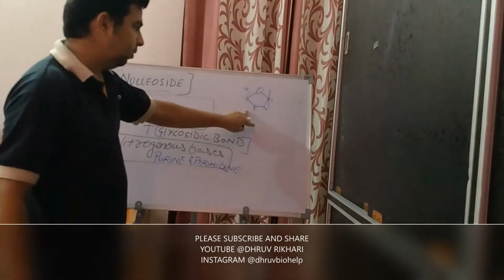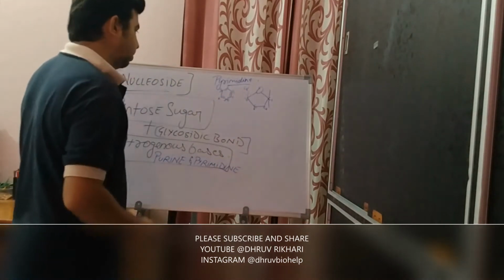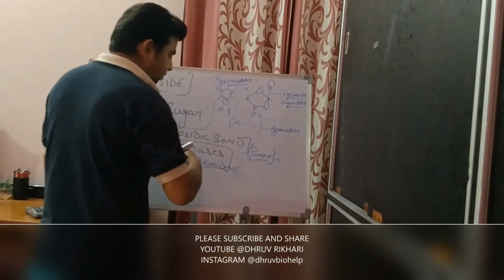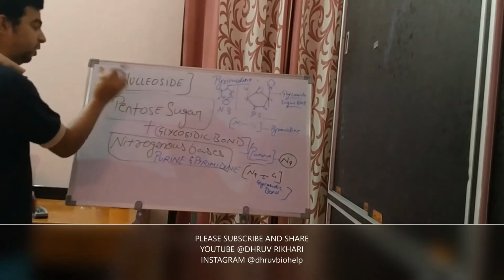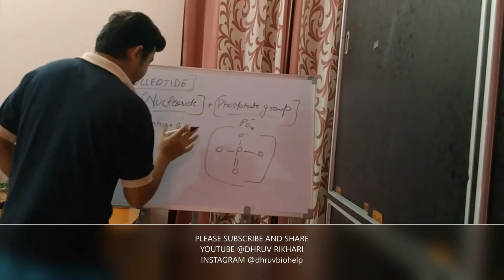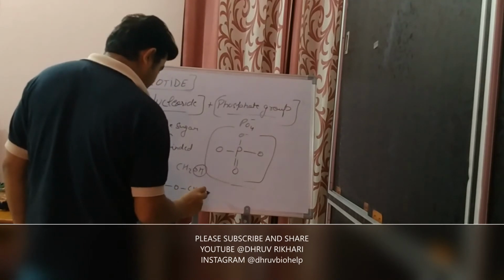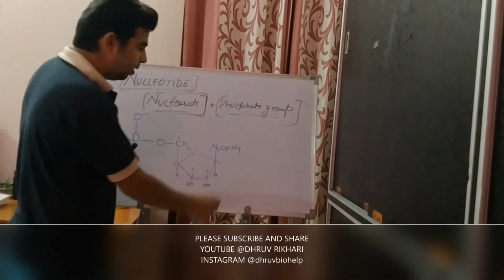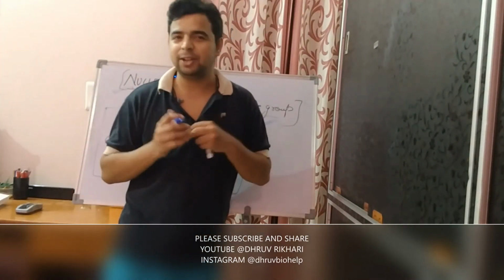Nucleotides And Nucleosides Most important topic | Ab rhega yaad | Dhruv Rikhari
The pentose sugar, nitrogenous bases bond together to form nucleoside and when phosphate is attached at the 5'-Carbon it forms nucleotides so, we can say |nucleotide are nucleoside+phosphate.